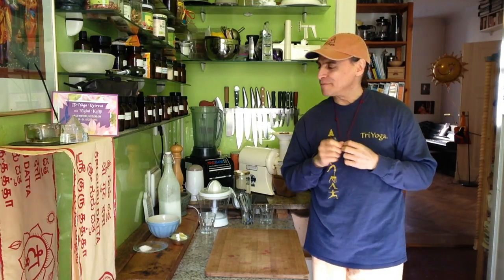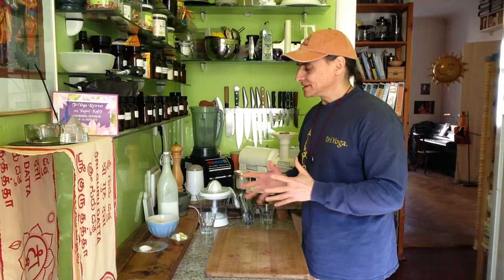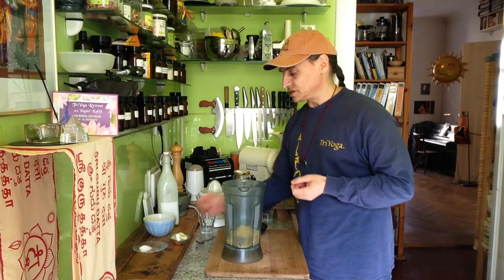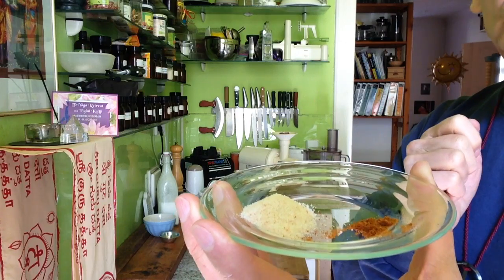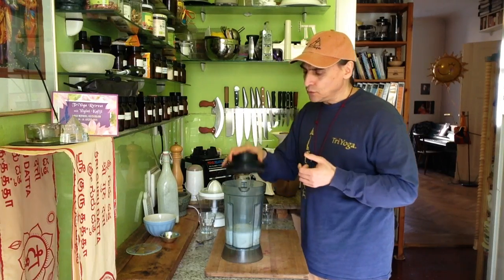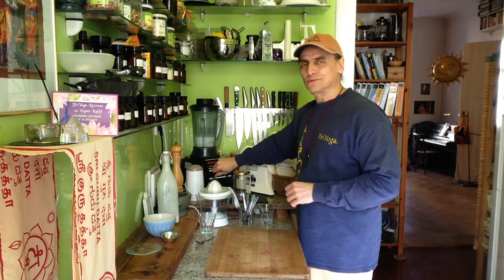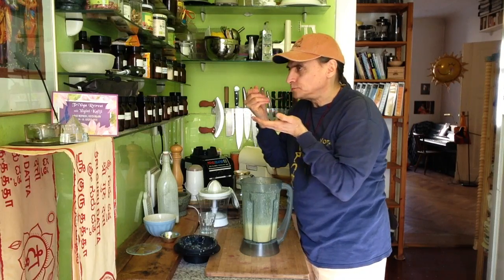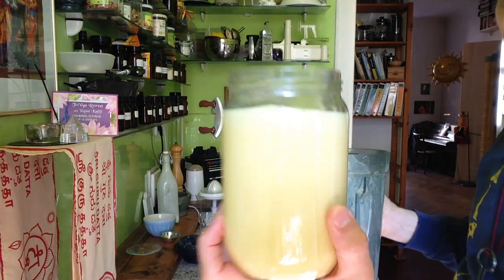Coconut Corn Dressing (vegan, raw) ~ Take 3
MD Vegan blending corn with coconut milk, lemons, cayenne pepper,, and Himalayan salt.